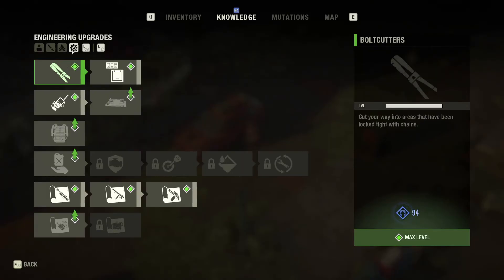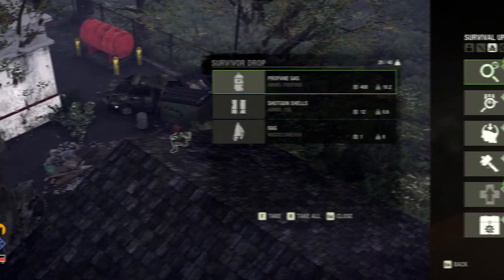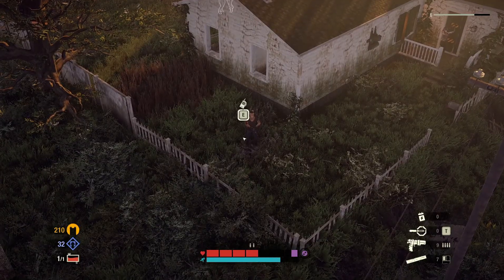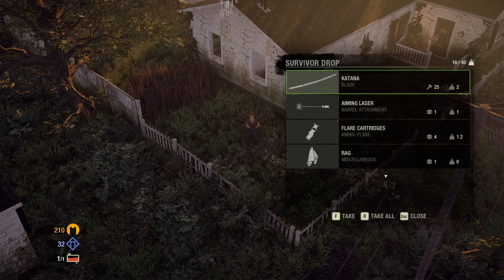The Last Stand: Aftermath | Modified Radio Upgrade and Finding Survivor Drops Using Sound and Sight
A quick guide on what the Modified Radio upgrade does and finding the Survivor Drops that it spawns via sound, feel (with a controller) and sight.